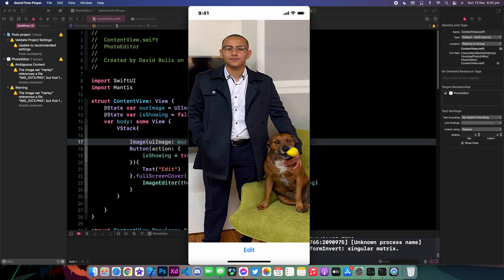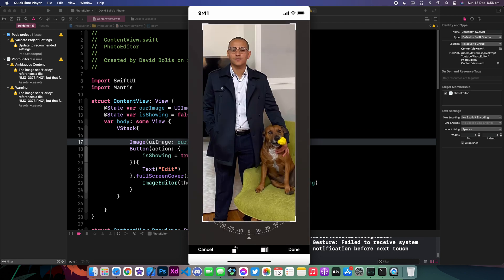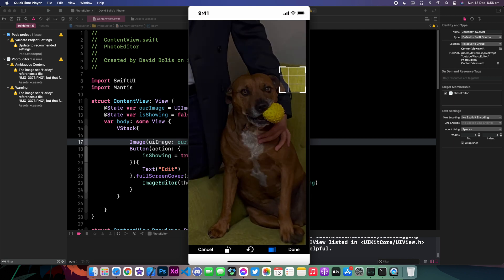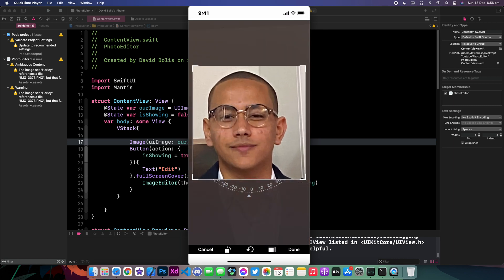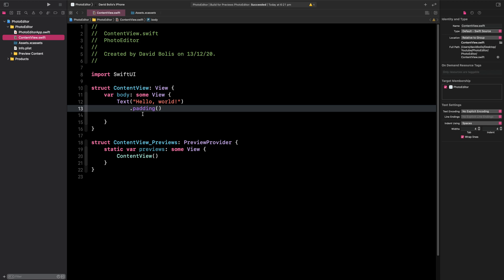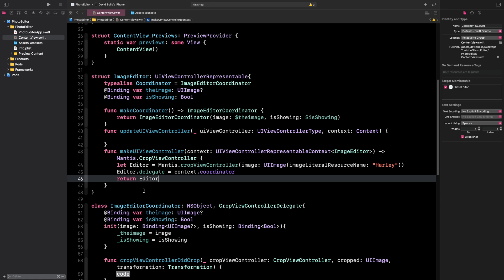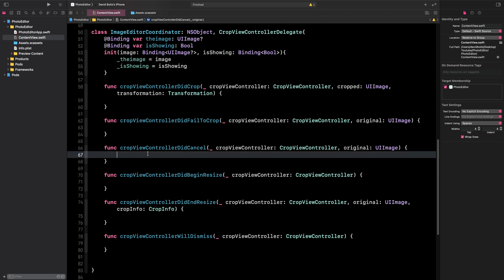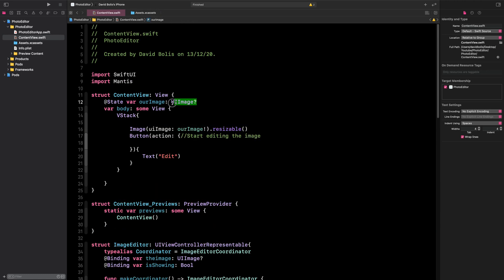How to Create Photo Editor/ Cropping tool for images in SwiftUI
In this SwiftUI tutorial, I will show you how to create a photo editor to use on images.
The Photo Editor will allow you to crop images, resize images, rotate them and much more!